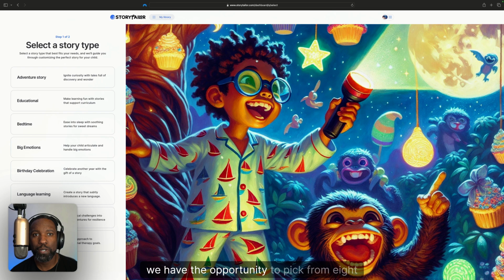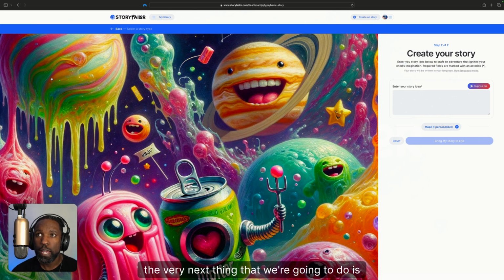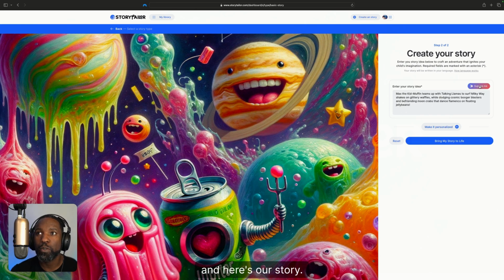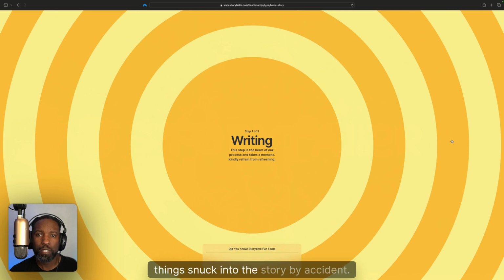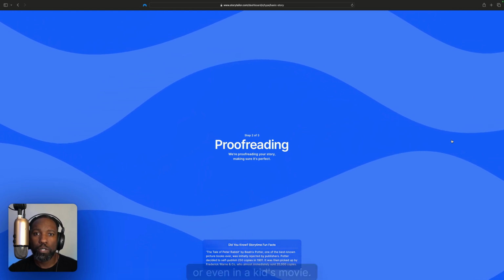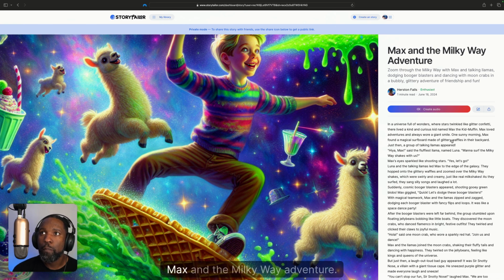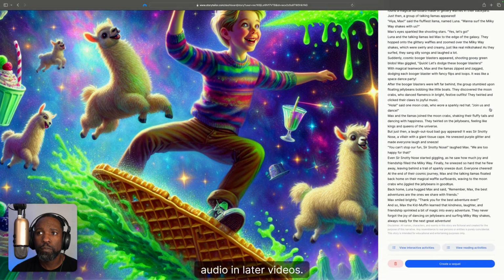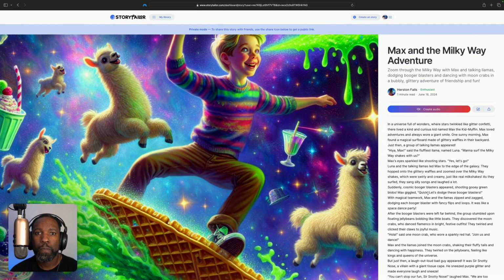Create Your First Story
Learn how to create your first Storytailor Story! 🌕🧑🏾‍🚀🚀

In this video, we'll cover:
0:00 Introduction
0:43 Create the story
4:10 Conclusion